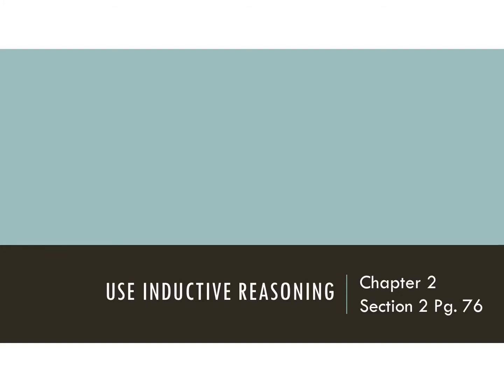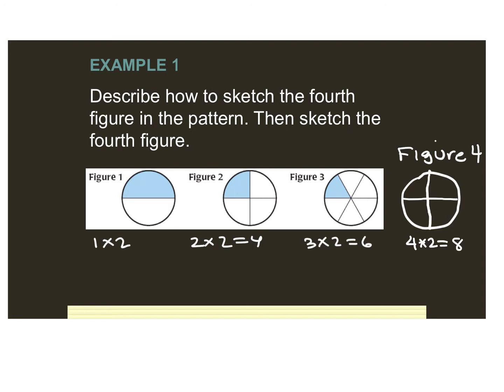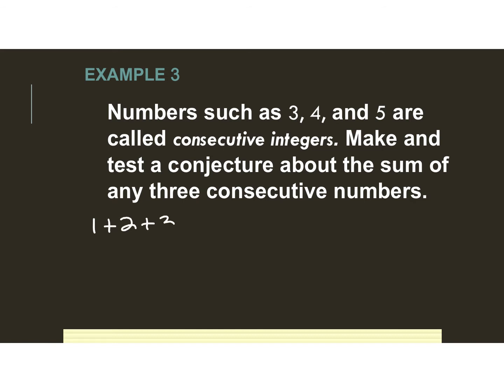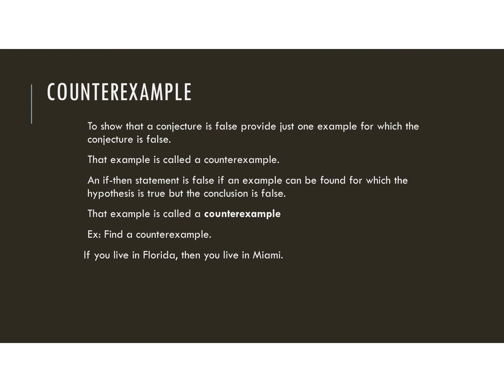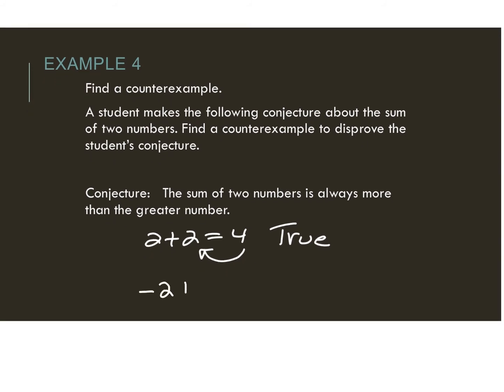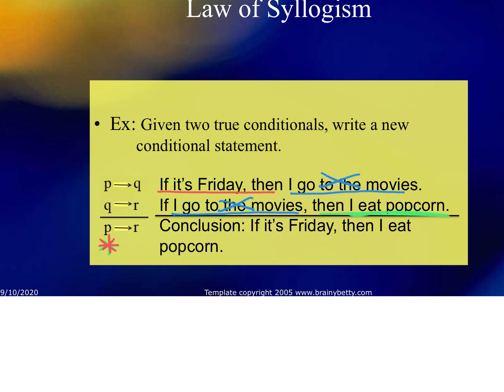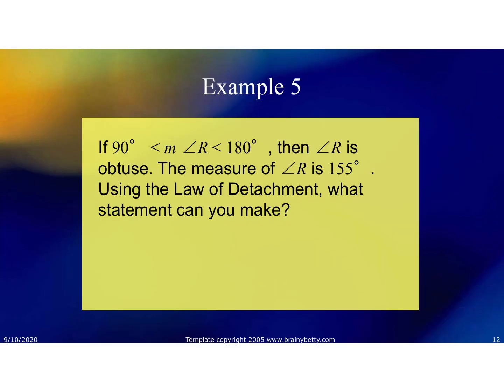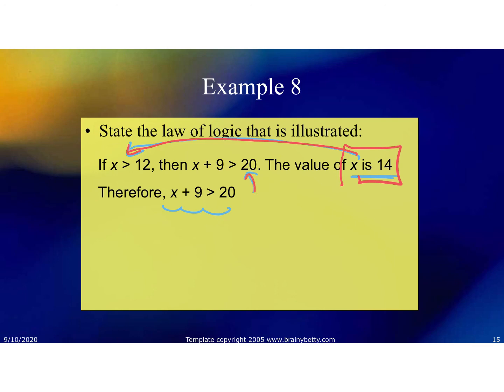9.9.21 2.2 Inductive Reasoning.mp4